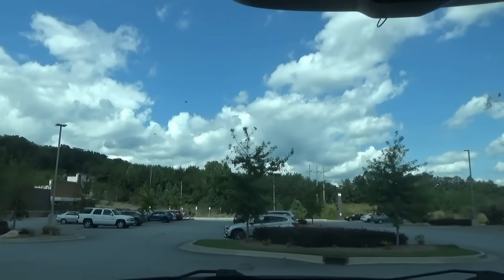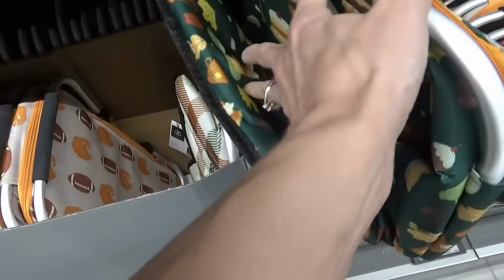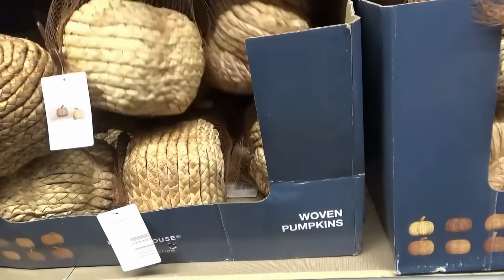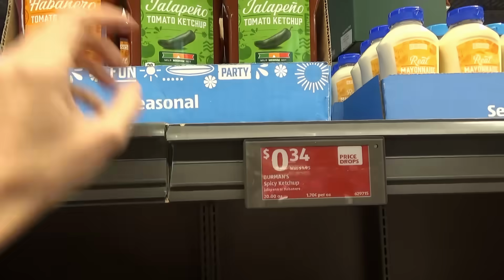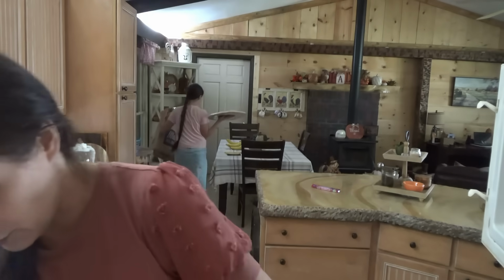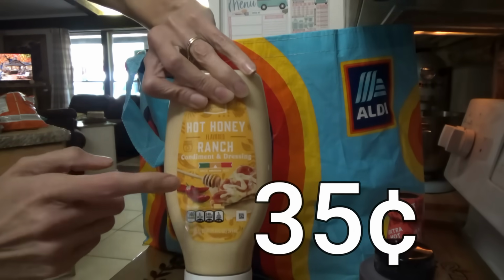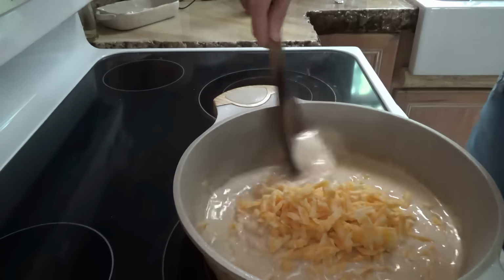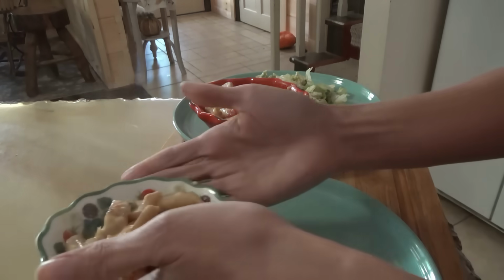⭐Almost FREE stuff at ALDI!😲 What's NEW Shop with me at ALDI! 🍁 Chicken Fajita Pasta Skillet Recipe!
What's NEW Shop with me at ALDI! 🍁 Fajita Chicken Pasta Skillet Recipe!

Chicken Fajita Pasta Skillet
Ingredients:
16oz bag fully cooked Fajita style Chicken Strips
8oz penne pasta, cooked and drained
1 can diced tomatoes with green chiles, drained
1 tsp chili powder
1/2 tsp ground cumin
1 1/2 cups milk
1 TB flour
2 TB butter
3 cups shredded cheese

Directions:
Melt butter in a large skillet over medium heat.
Add flour.
Once flour is mixed well with butter whisk in milk.
Bring to a simmer and remove from heat.
Add 2 cups of the cheese.
Mix until cheese is melted.
Add the cumin and chili powder.
Add the diced tomatoes and green chiles.
Add the pasta and chicken.
Top with remaining cup of cheese.
Cover, turn heat to low, and cook for 5-7 minutes.